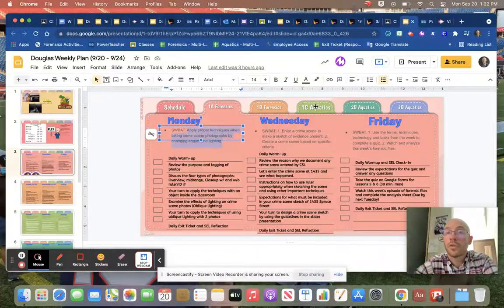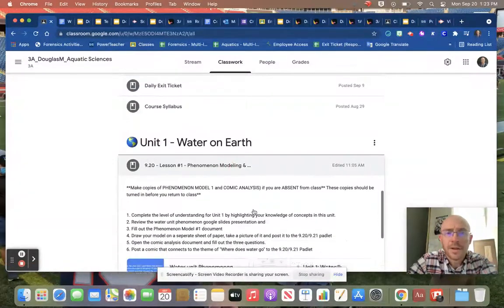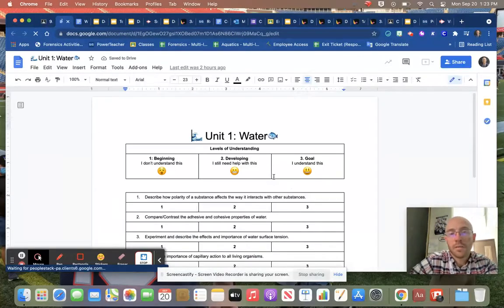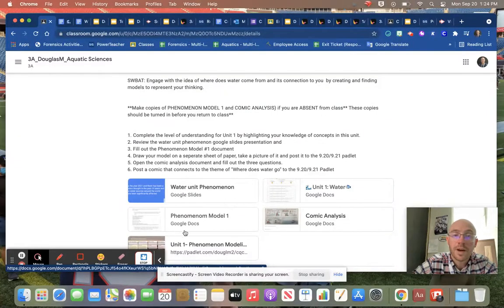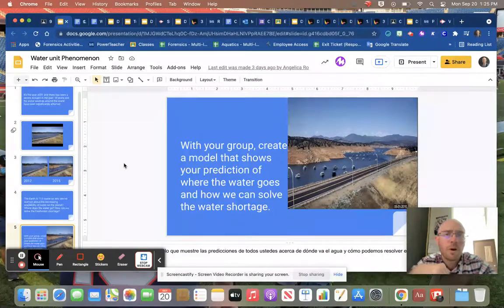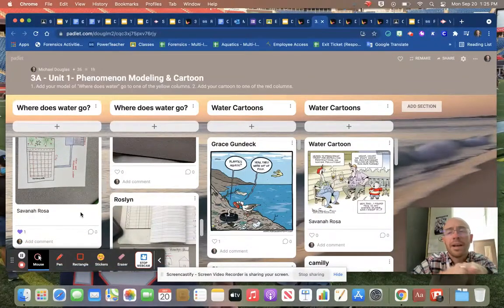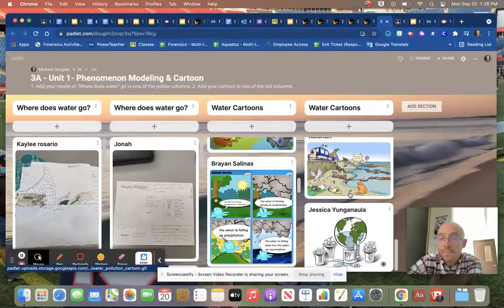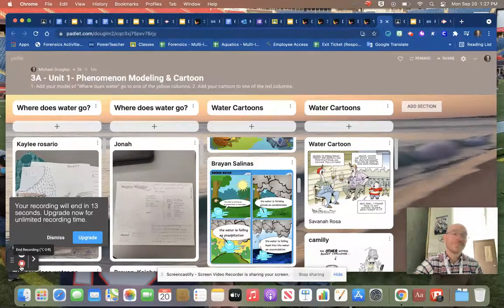Aquatics - 9/20/21 & 9/21/21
SWBAT: Engage with the idea of where does water come from and its connection to you  by creating and finding models to represent your thinking.